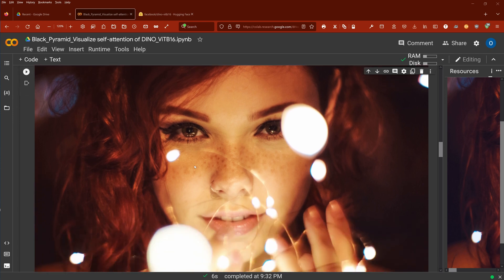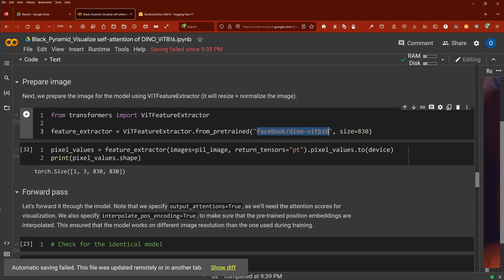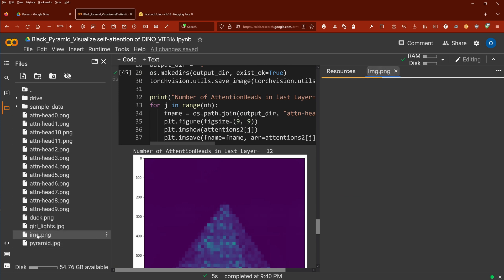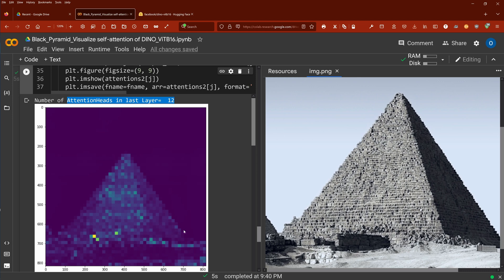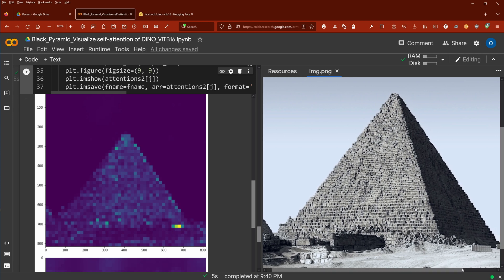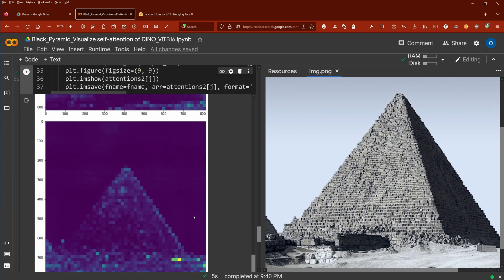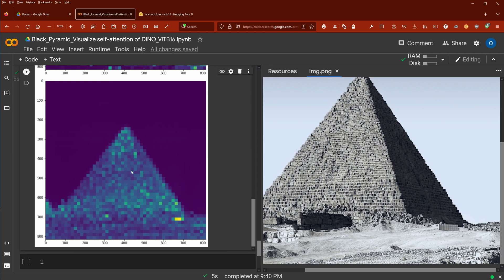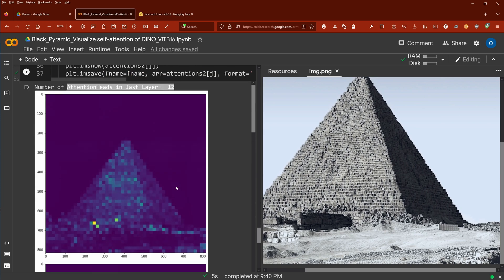Visualizing the Self-Attention Head of the Last Layer in DINO ViT: A Unique Perspective on Vision AI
In a Colab Notebook we code a visualization of the last layer of the Vision Transformer Encoder stack and analyze the visual output of each of the 12 Attention Heads, given a specific image. Now we understand how a only pre-trained ViT (although with the DINO method) can not always succeed in an image classification (downstream) task. The fine-tuning of the ViT is simply missing - but essential for a better performance.

Based on the COLAB NB by Niels Rogge, HuggingFace (all rights with him):

In one of my next video we will fine-tune a pre-trained Vision Transformer ViT from scratch. For better image classification performance.